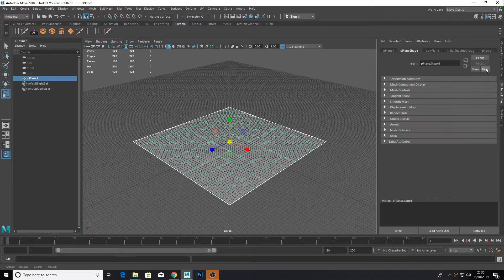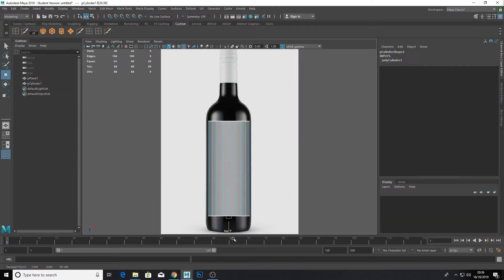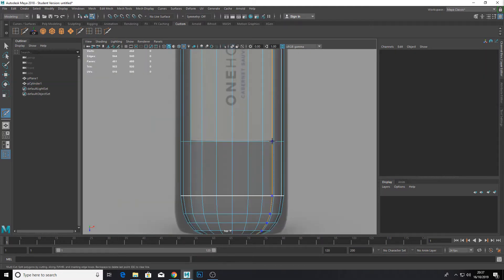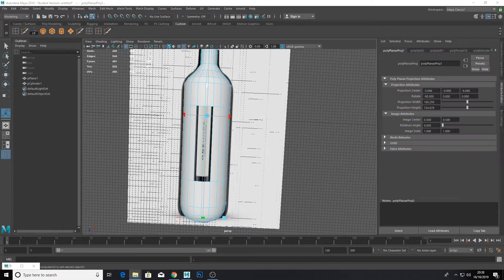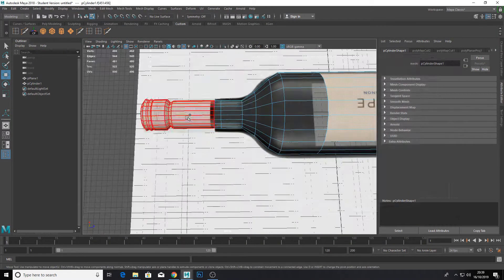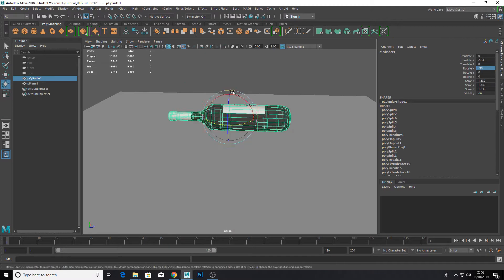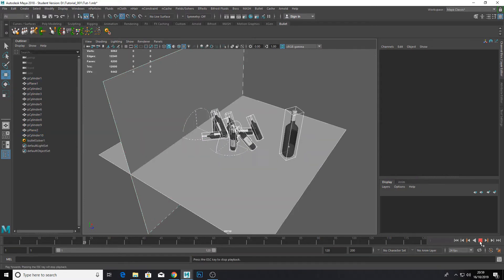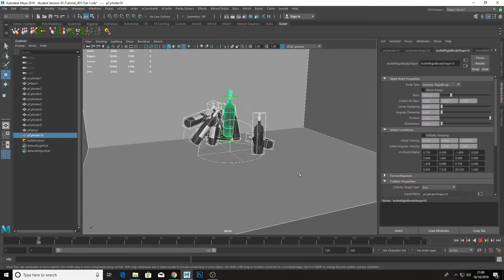Create a wine bottle in Maya fast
How to 3d model a wine bottle in autodesk maya